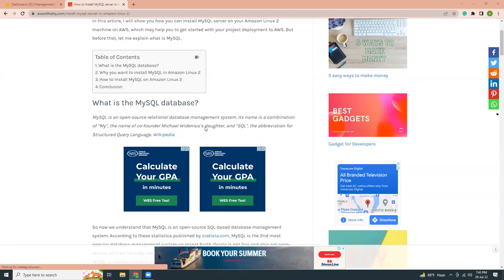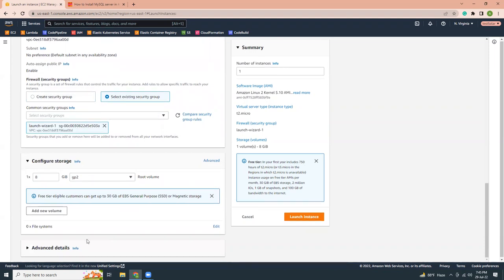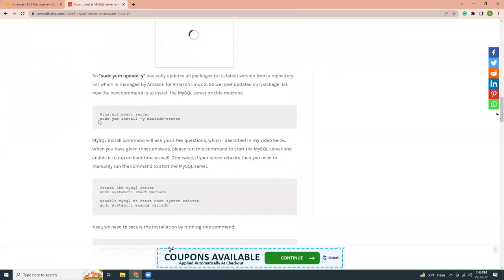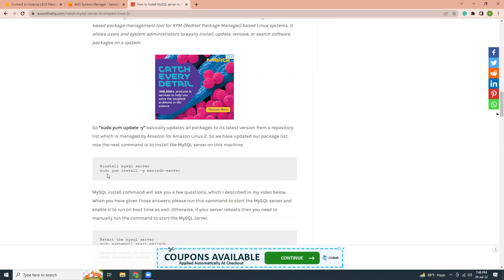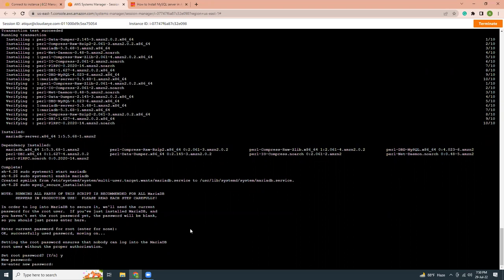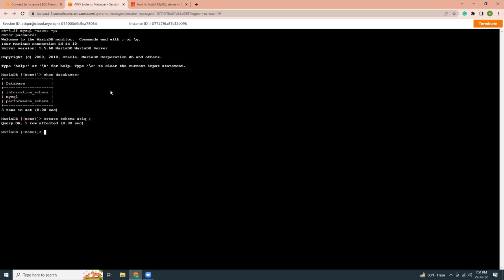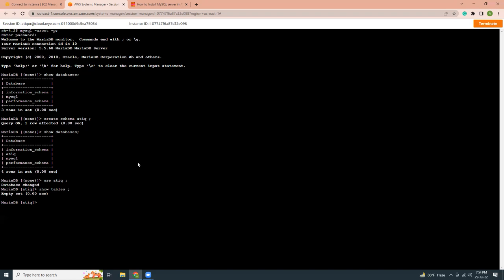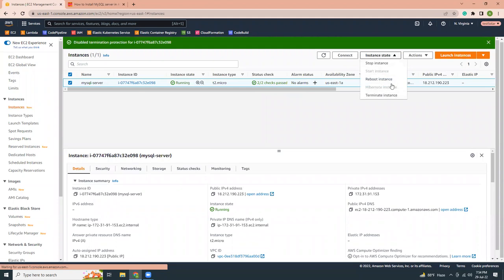How to Install MySQL server in Amazon Linux 2